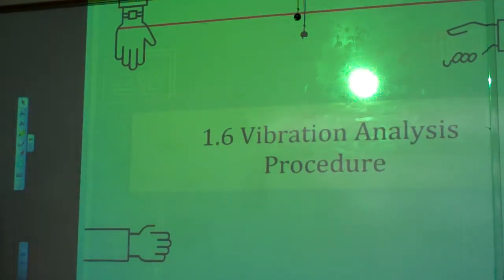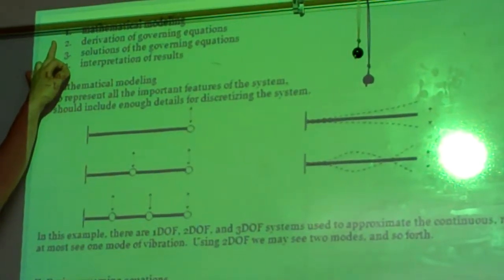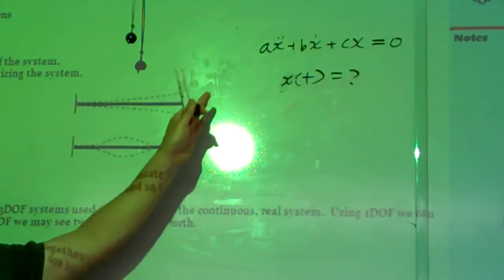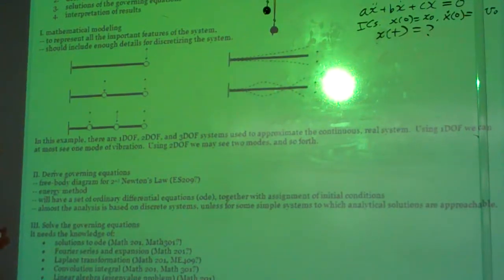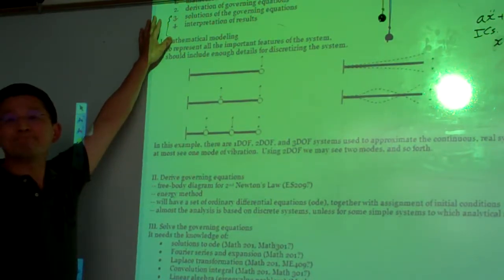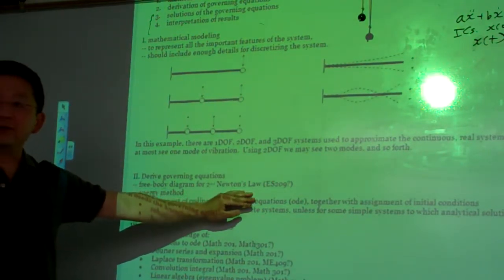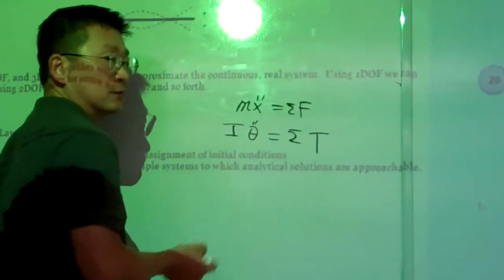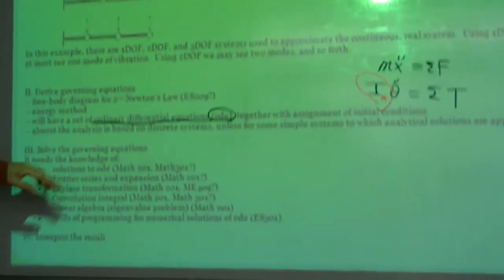Vibration lecture 02 3 Analysis procedure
Herein we go over section 1.6 about the general steps in solving a vibration problem.